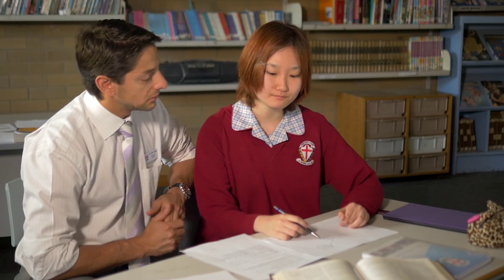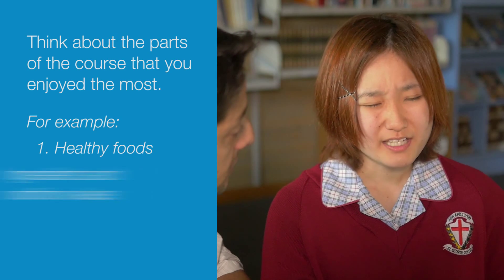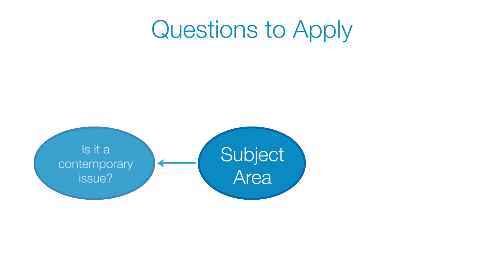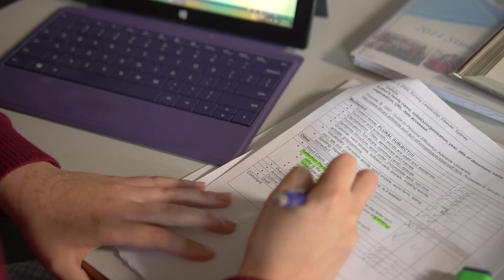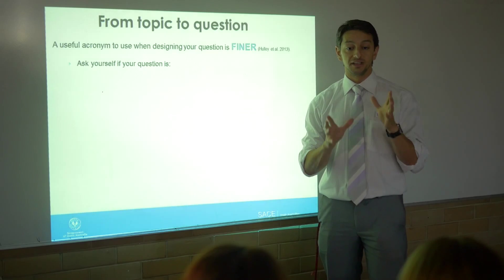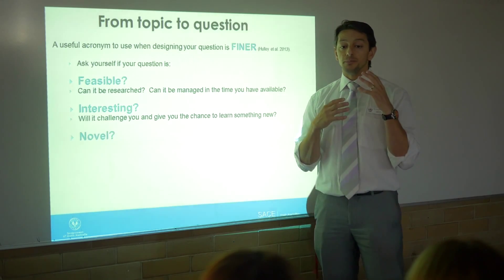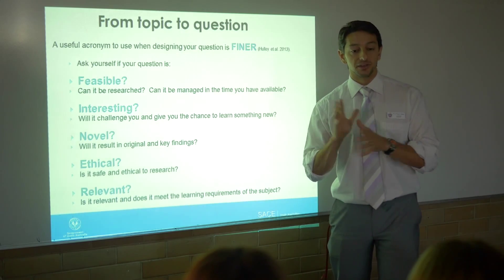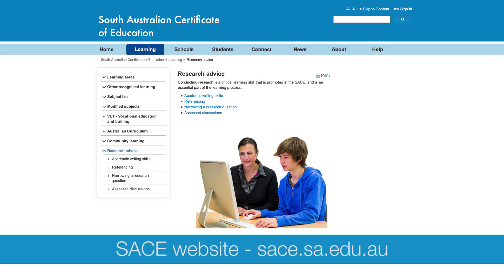Advice on question design for investigations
This video supports students to design a question for their investigation and research across a range of subjects as part of their SACE.